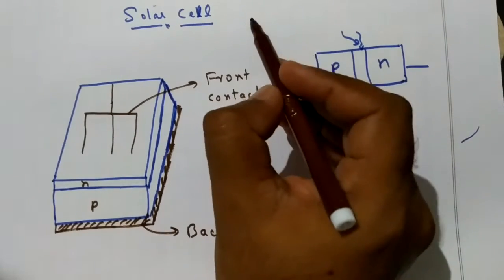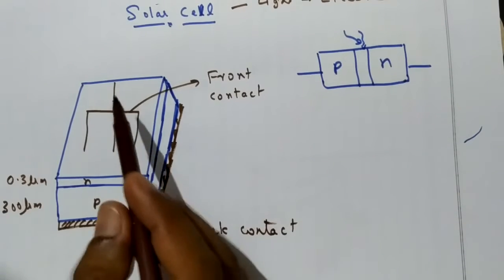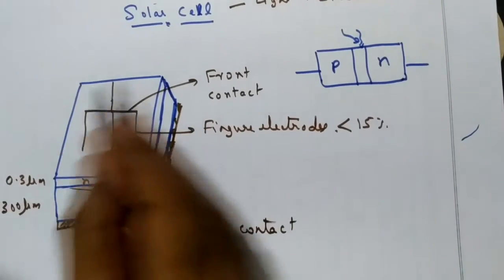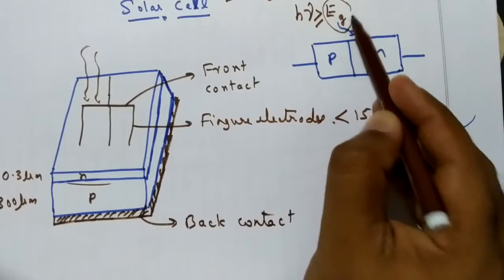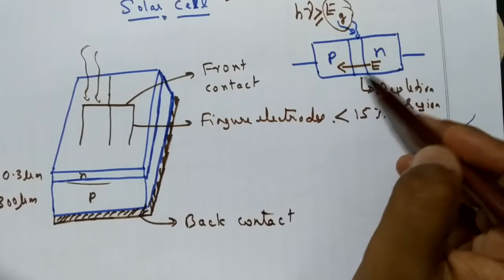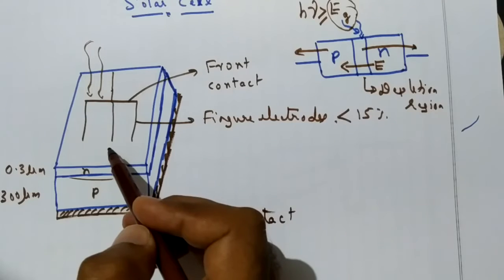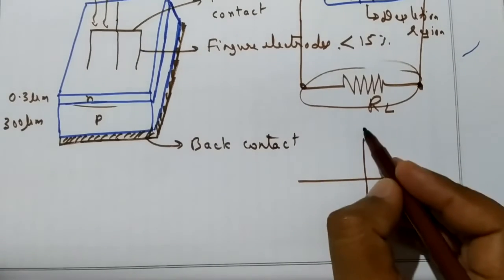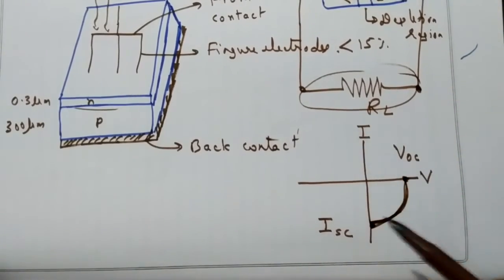17 Solar Cell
This video describes the construction and working of a solar cell.
A solar cell is a pn junction which converts light energy to electrical energy. The difference between a photo diode and solar cell is there is no bias in a solar cell, but a photo diode requires a reverse bias
Generally GaAs semiconductor is used in a solar cell as this semiconducting material has more optical absorptive property. Silicon also can be used in solar cells.